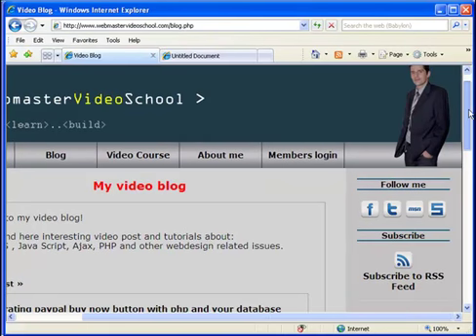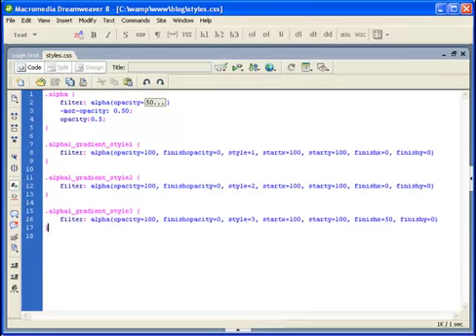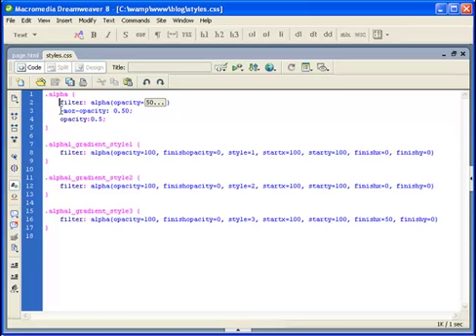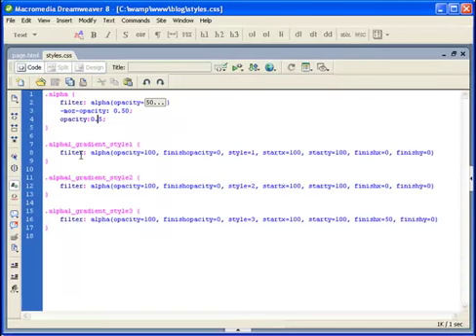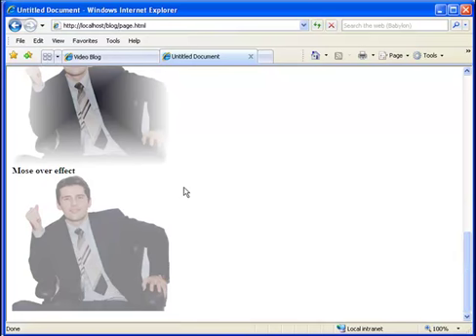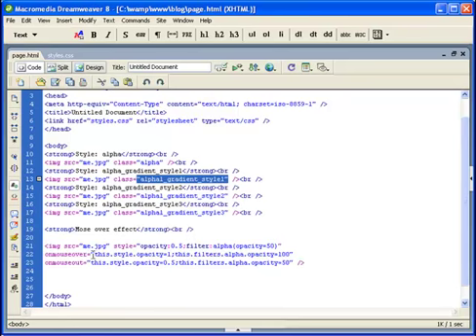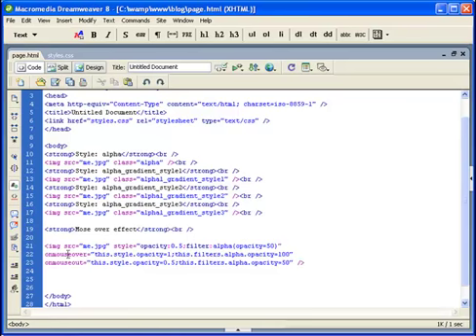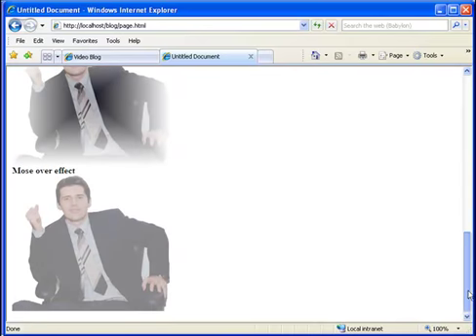Image opacity gradient effect with CSS and Java Script events - onmouseover , onmouseout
Create image opacity effect using CSS alpha filter and Java Script events.
Use different syntaxes for different browsers.
Use different gradient effects.